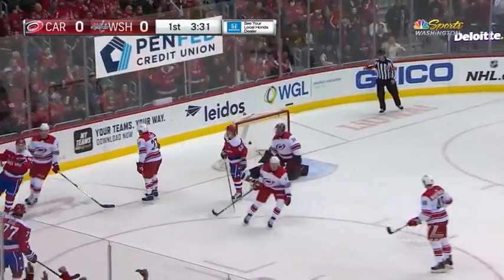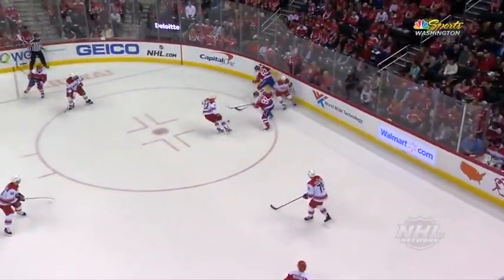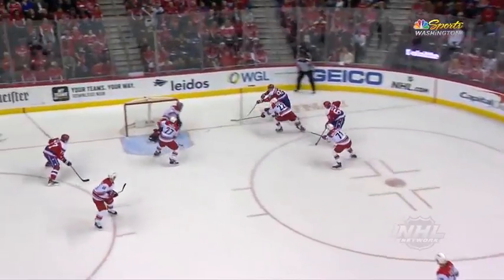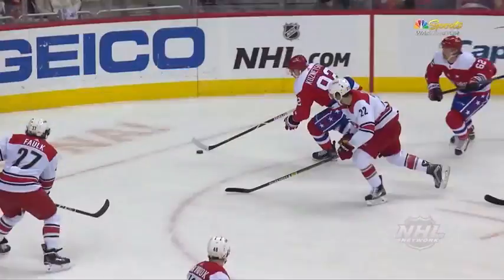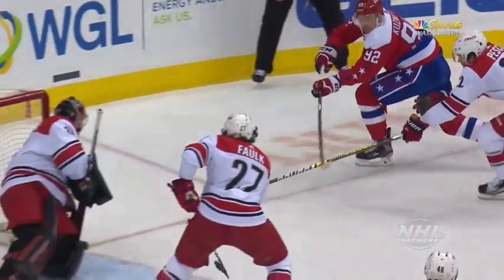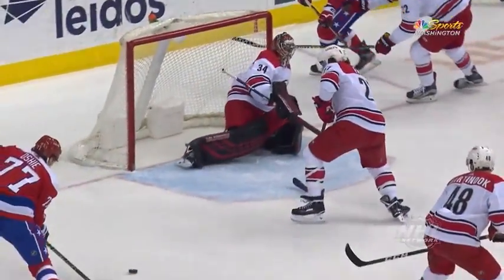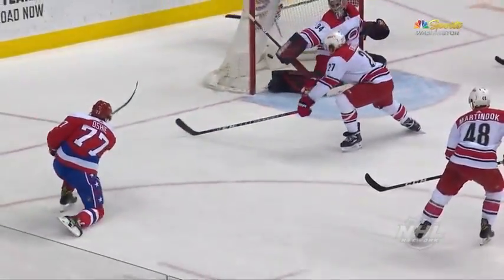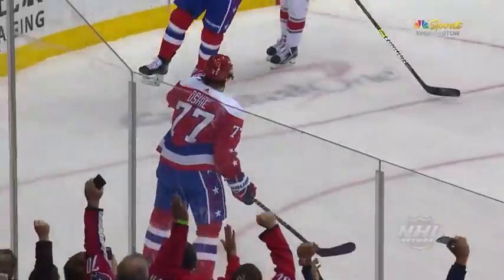Top Shelf Mar 26, 2019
Tomas Tatar shelves a feed from Andrew Shaw, while Magnus Paajarvi finishes a pretty tic-tac-toe play in transition to highlight Tuesday's best